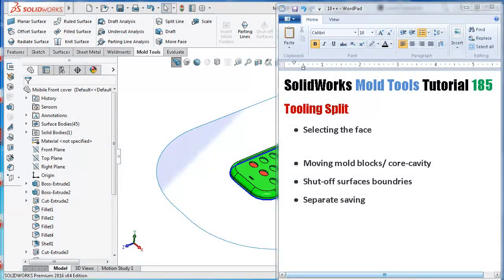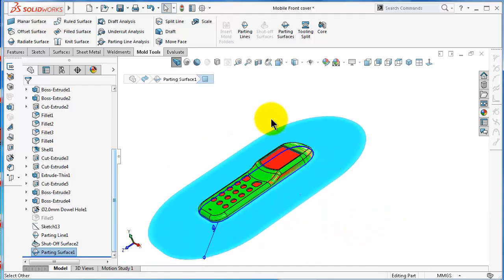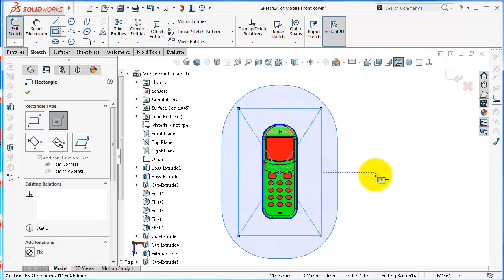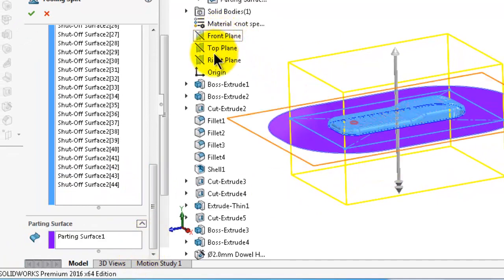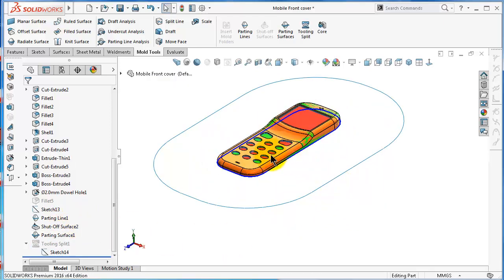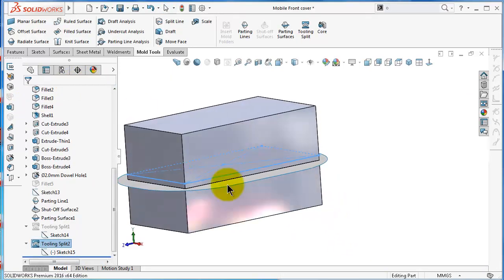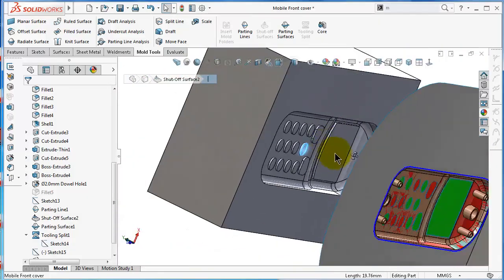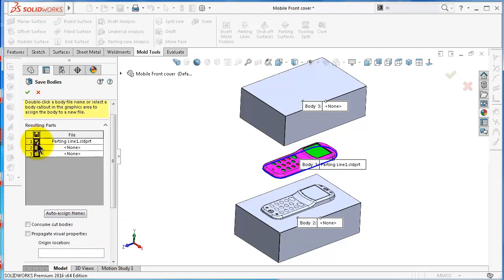185 SolidWorks Mold Tools Tutorial Tooling Split face options, move blocks, sh HD